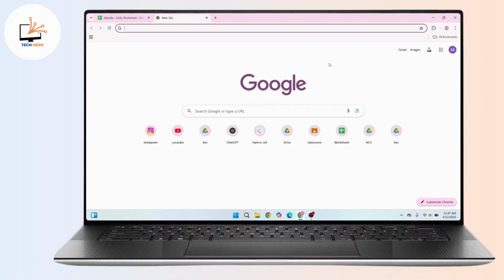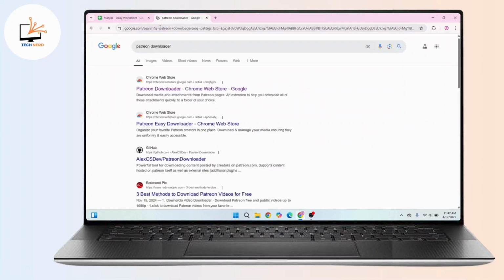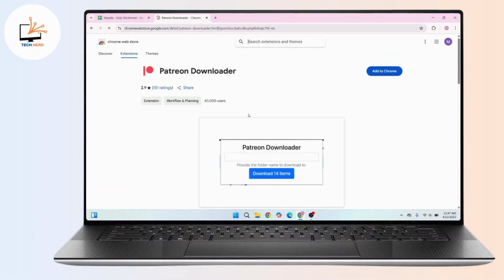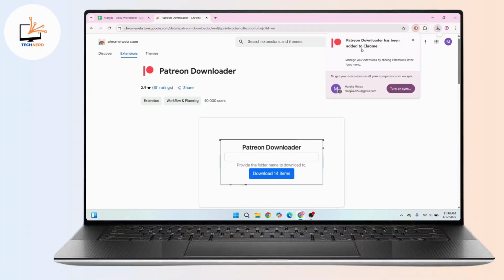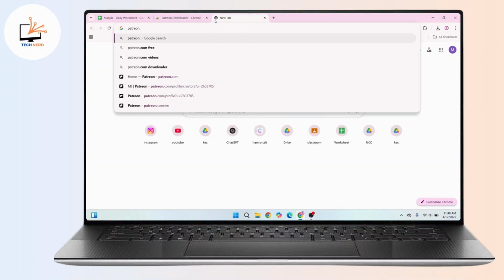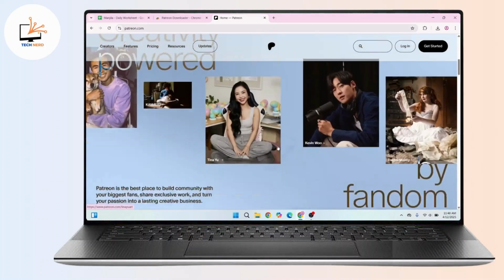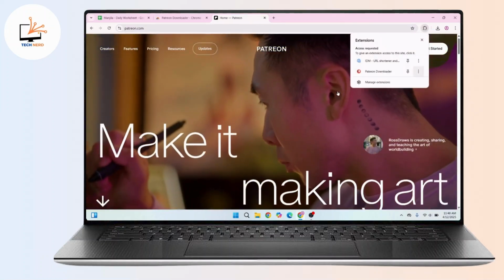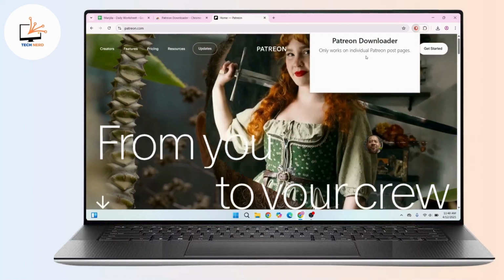How To Download Videos From Patreon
In this video, we will guide you on how to download videos from Patreon step by step. Learn how to use the Patreon Downloader extension on Google Chrome to easily download your favorite content from Patreon. Whether you're looking to save educational videos, exclusive content, or simply want to keep your favorite Patreon videos offline, this tutorial will help you get started quickly and efficiently.

Chapters with Timestamps:
00:00:00 - Introduction
Learn how to download videos from Patreon in this step-by-step guide.

00:00:10 - Install Patreon Downloader Extension
Search for and install the Patreon Downloader extension from the Chrome Web Store.

00:00:25 - Add the Extension to Chrome
Click "Add to Chrome" and confirm the installation of the extension.

00:00:35 - Log into Patreon
Make sure to log into your Patreon account to access videos.

00:00:45 - Copy Video Link
Find the video you want to download and copy its URL.

00:00:55 - Open the Extension and Paste the Link
Open the Patreon Downloader extension and paste the copied video link.

00:01:10 - Download Video
Download the video directly from Patreon with ease.

00:01:20 - Conclusion
That's it! You can now enjoy your Patreon videos offline.